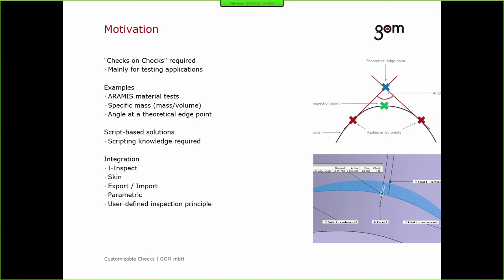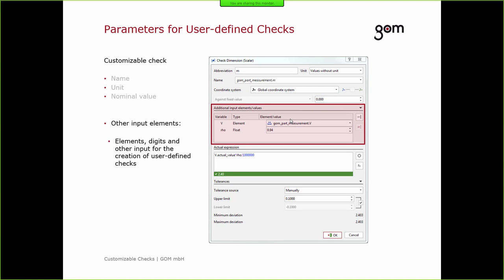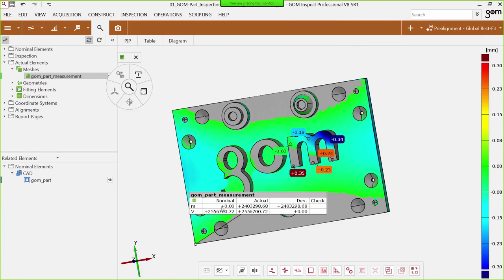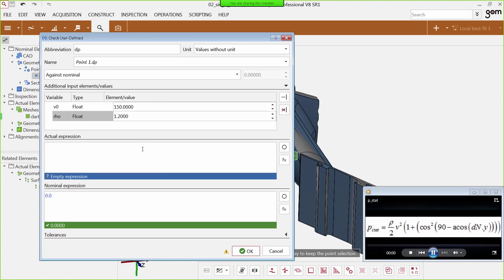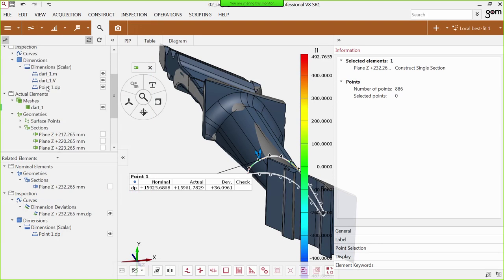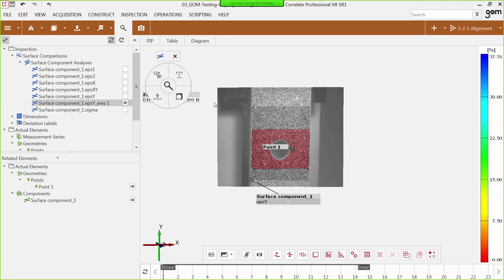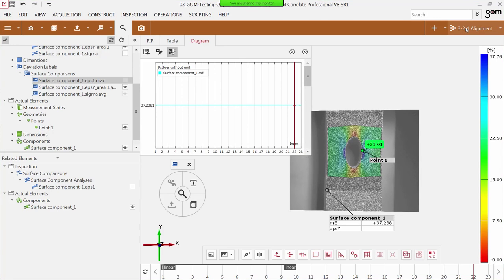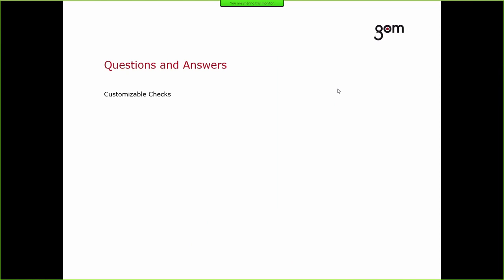GOM - Seminario vía Internet - Nuevo GOM Software V8 SR1 "Customizable Checks"